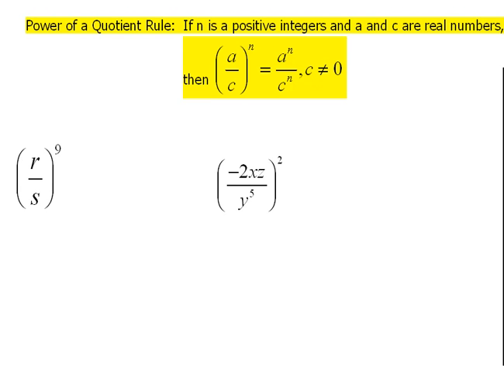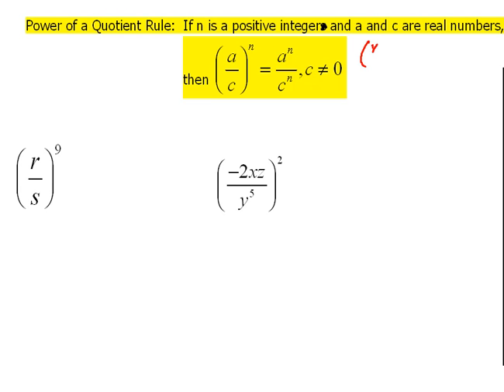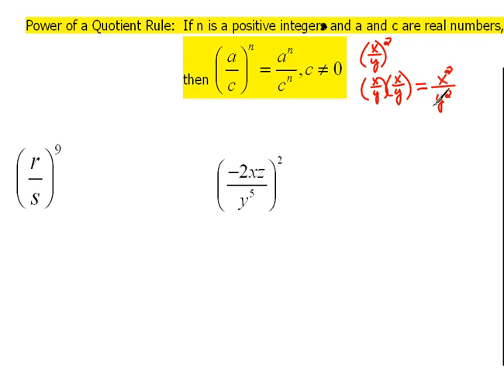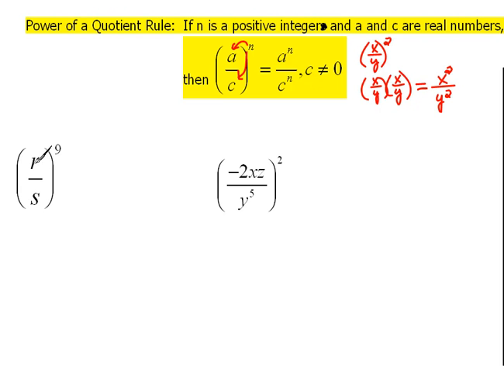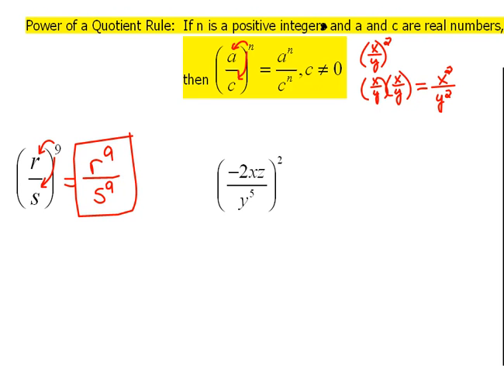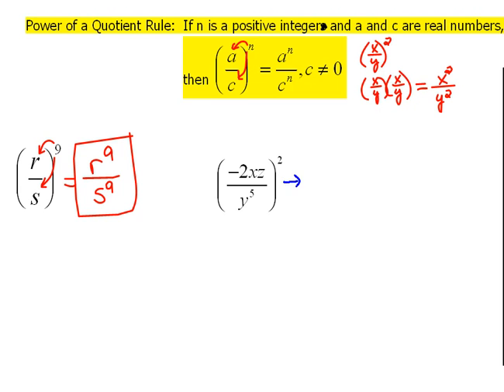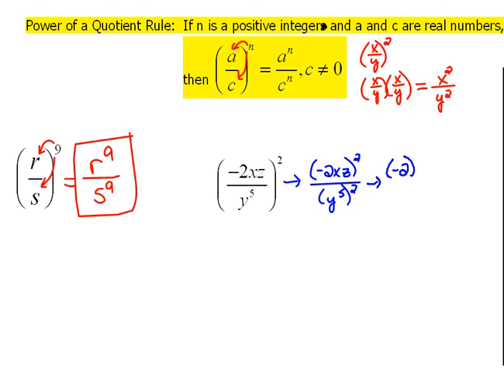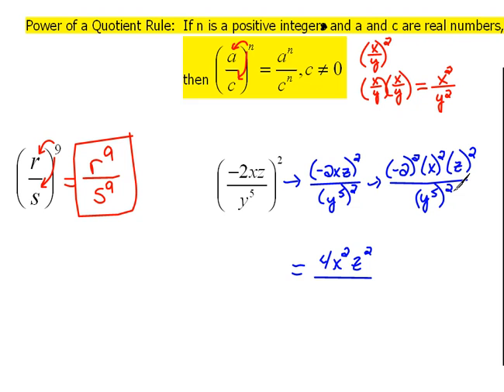Power of a Quotient Rule of Exponents GR4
The rule says, when raising a quotient to a power both the numerator and denominator must be raised to the power.